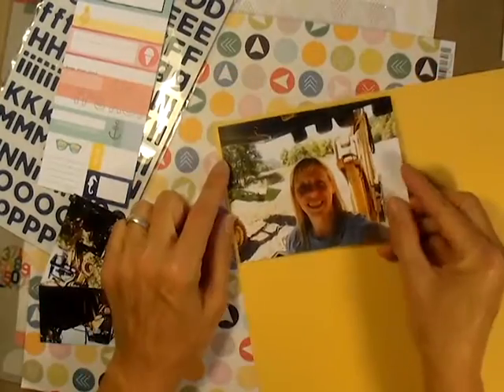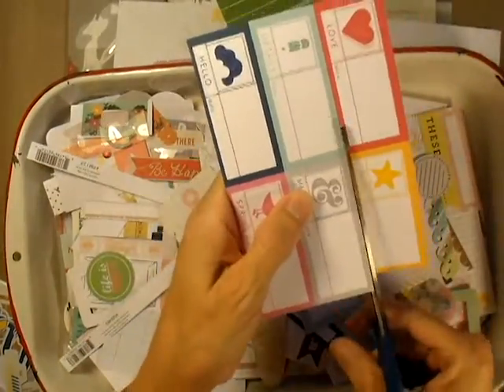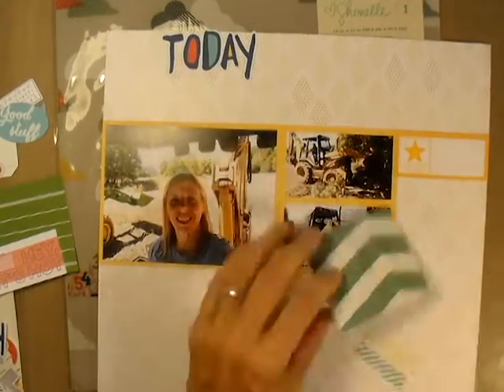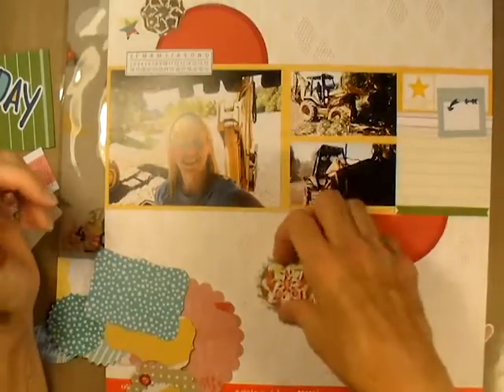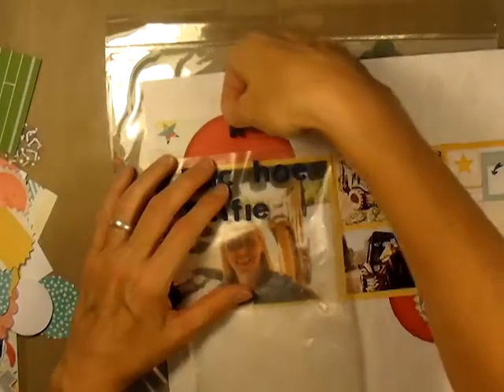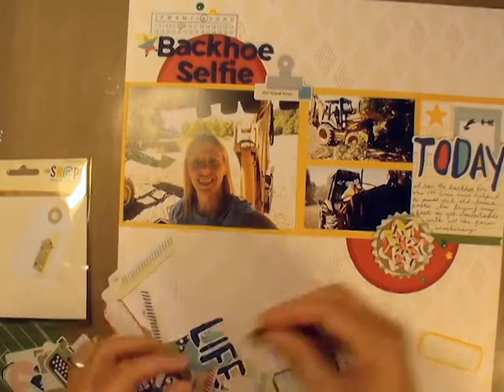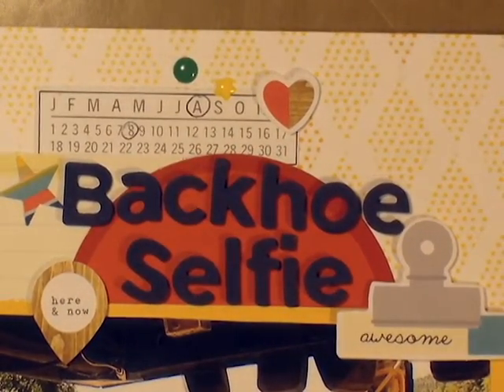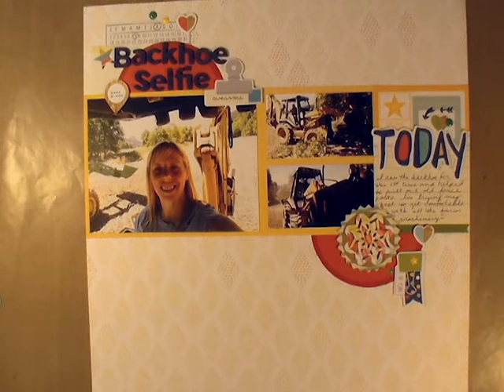Layout Process Video 57